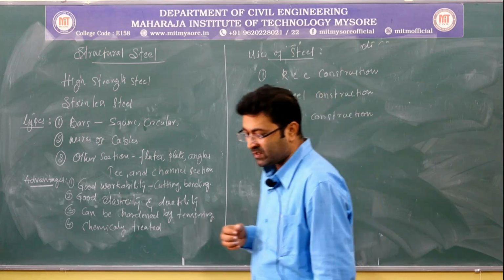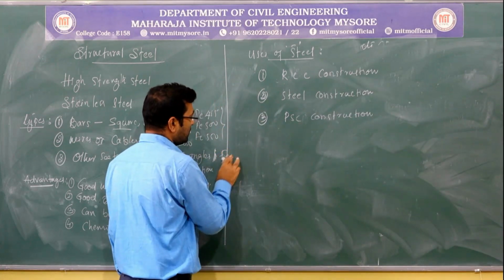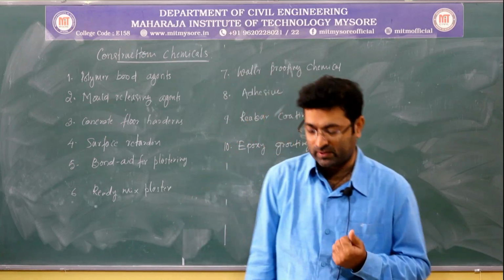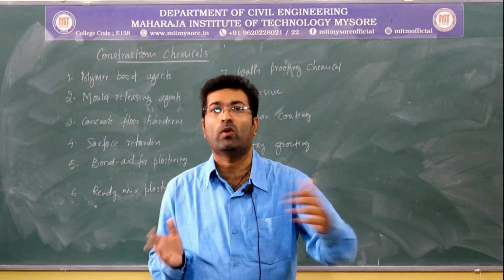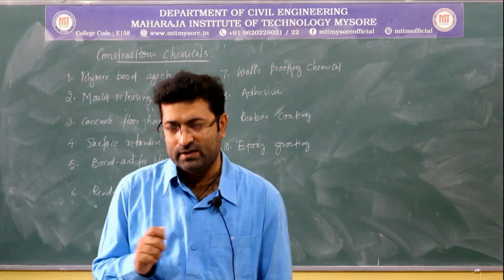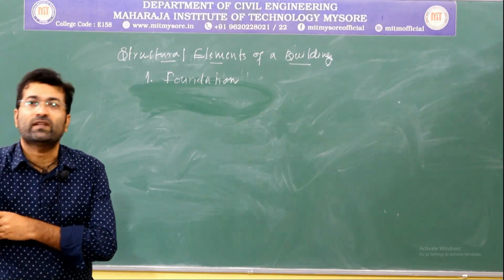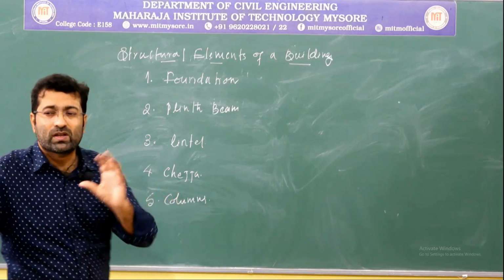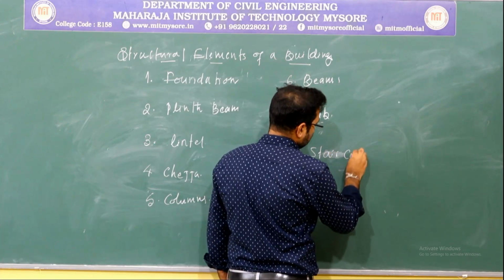M1S4-MATERIALS OF CONSTRUCTION AND COMPONENTS OF BUILDINGS